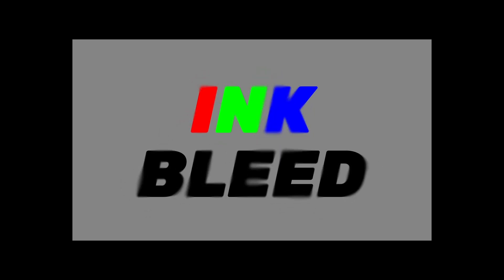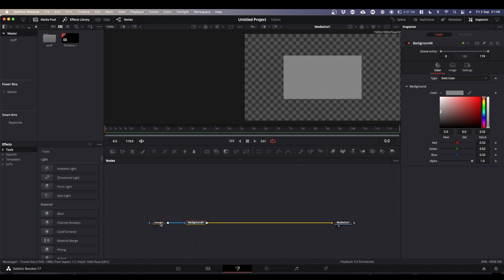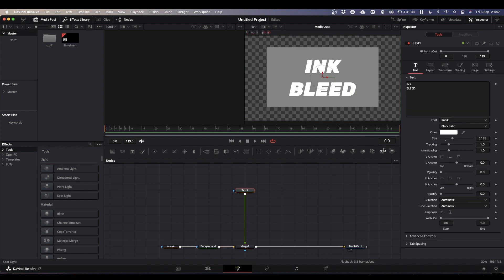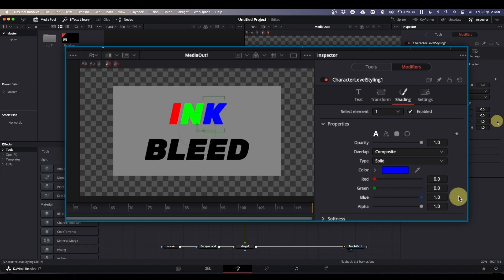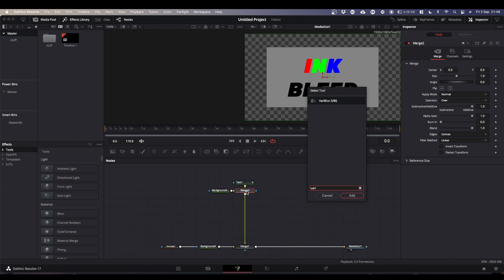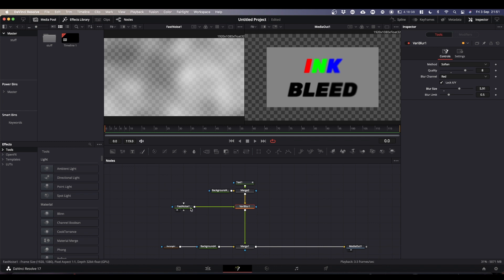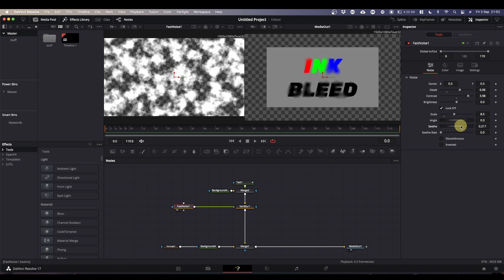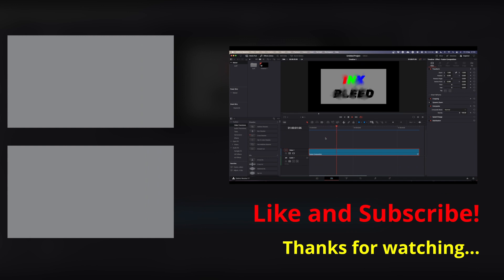Ink Bleed Effect - Davinci Resolve 16/17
In this tutorial we will learn how to create this Ink Bleed Effect.

00:00 Welcome
00:22 Getting Started
00:43 Setting Background
01:25 Setting Up Text
02:16 Character Level Styling
03:18 Preparing Text for effect
04:00 The Magic! (Setting up the VariBlur)
06:37 Animating
07:06 Thanks for watching…!